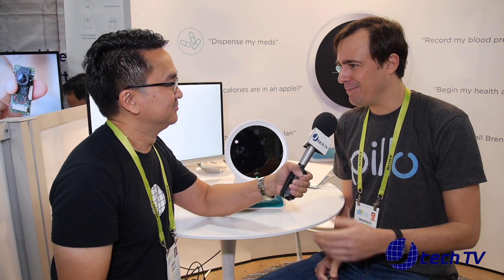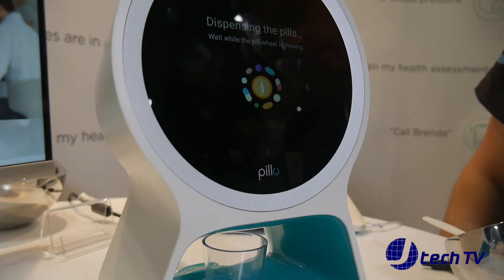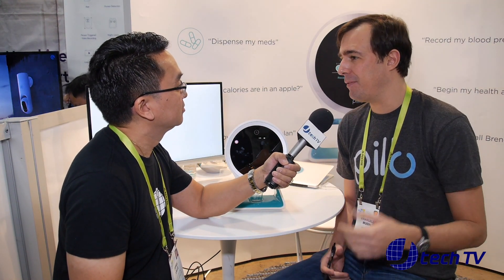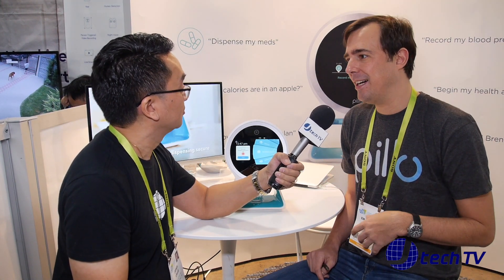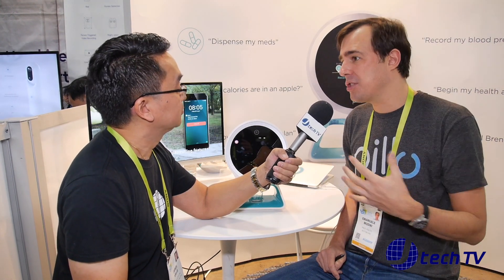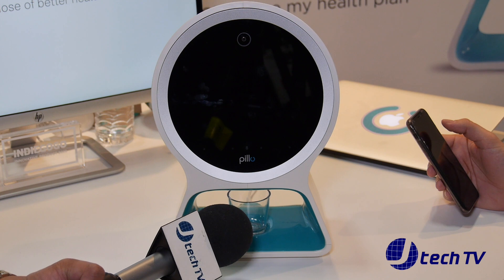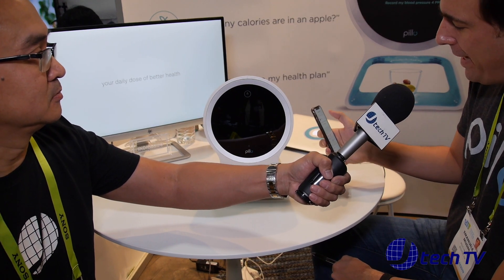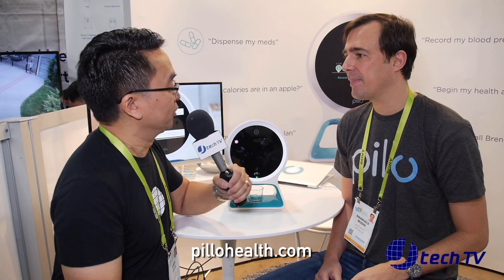Pillo #1 Intelligent Home Healthcare Companion at CES 2019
Interview with Emanuele Musini on the Pillo  Intelligent Home Heathcare Companion at CES 2019.

Host: James Valle
Director & Producer: Myles A. Schultz
Cameraman: Myles A. Schultz
Edited by: Mark L. Valle